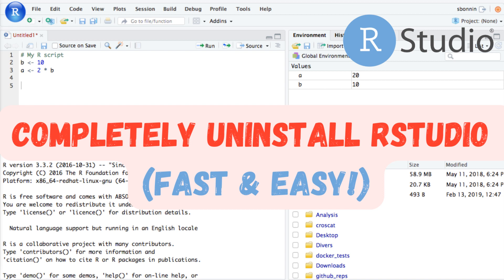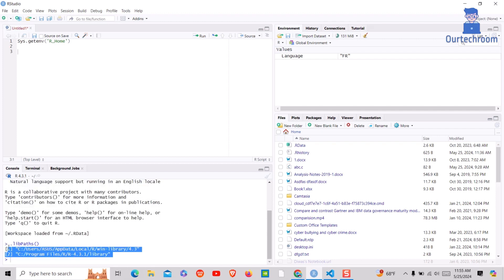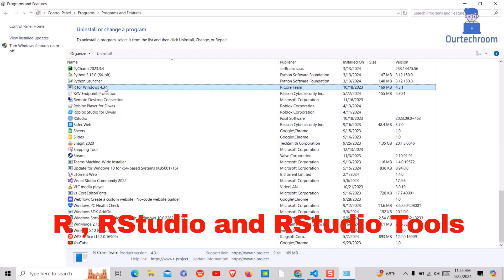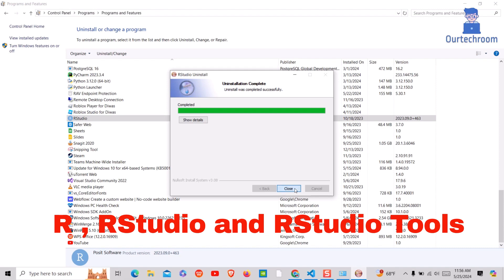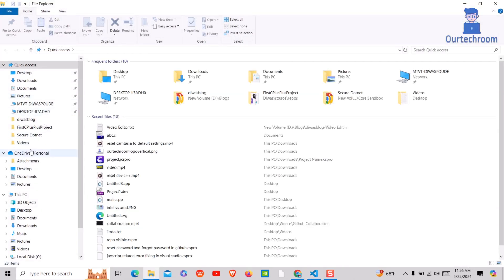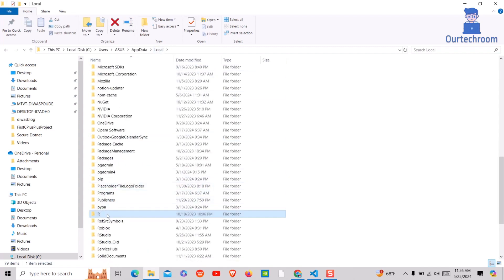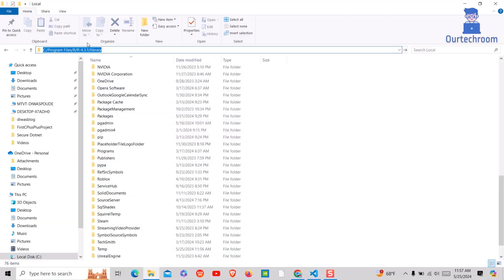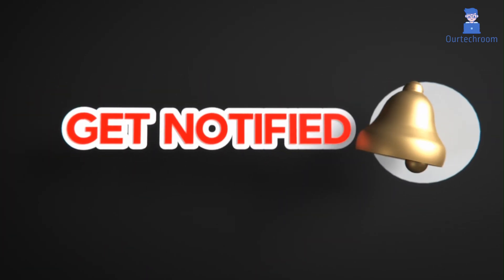Completely Uninstall RStudio in Windows (Fast & Easy!)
Having difficulty with RStudio or simply need to start over? This video will show you how to quickly and efficiently uninstall RStudio from your PC. Follow these simple steps to guarantee that RStudio is completely deleted, including any remaining files and settings.